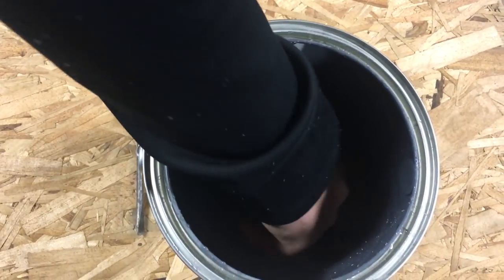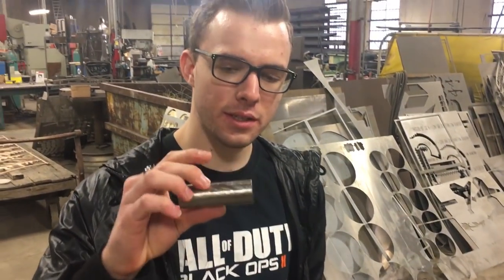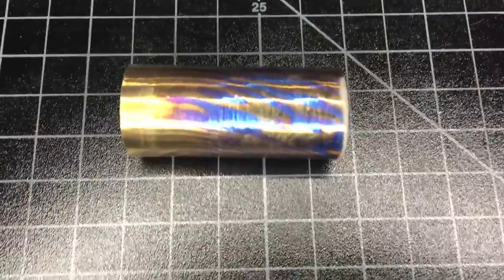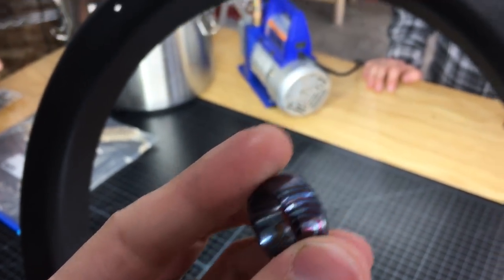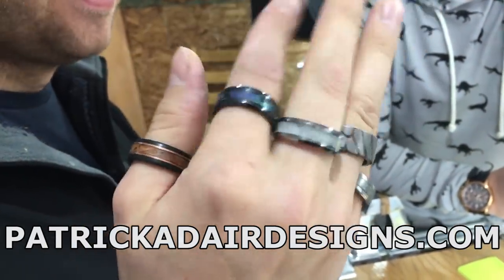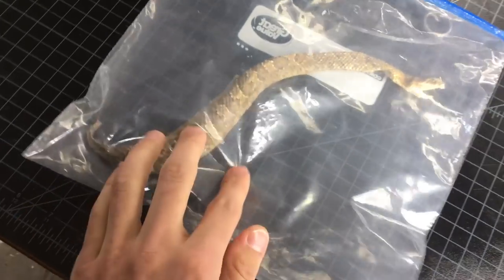Making Timascus Ring With A 60,000 PSI Waterjet Cutter - Titanium Damascus - waterjet cutting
Making Timascus Ring With A 60,000 PSI Waterjet Cutter - Titanium Damascus - Waterjet Channel

If you like our videos then do some or all of these things.
2. Squish that LIKE button!
4. Share with other cool people
5.

We reveal the secret process of making Timascus (also called Titanium Damascus). Take a look at Patrick’s site and let us know which ring is your favorite.   We cut off a nice sliver of the Timascus and get to enjoy a nice fireworks show.  Then turn things over to Patrick to finish things off.  Patrick is a real client of ours and we cut meteorite and other materials for his ring making.  Also we gave Patrick a piece of the rattle snake we cut to turn into a ring… follow his channel to see that in the future.

What should we cut next?  Browse all our videos in this playlist…

We do more than waterjet cutting!  Do you have an interesting video idea?! It could involve a hydraulic press, a waterjet, welding, machining creating something, destroying something… let your imagination go wild.  I want to hear some really crazy ideas!

Follow Waterjet Channel for updates, live streams and fascinating video sneak peeks!

But check here first to see if we’ve already done it.

If you found this video interesting, you might think one of these are awesome too:

Waterjet For Science ---  We love fun experiments and trying new things.

Waterjet vs Tools – Tools are great, but sometimes they suck, I’m sure all of these tools suck

Dangerous Waterjet Cuts – Some of our more dangerous stunts/videos

Slow Motion Cuts – Everything is cooler in slow motion

Waterjets Creating – We don’t just destroy stuff, we make awesome things with our waterjet cutter too

Waterjet Vs Nature – We explore inside some of natures finest creations. I thought the shell was pretty awesome (but warning it was our first video and we are awkward)

Gross Waterjet Cuts – Everyone likes a little bit of gross